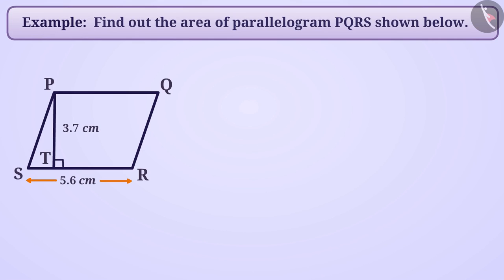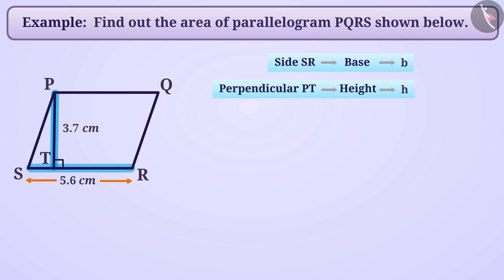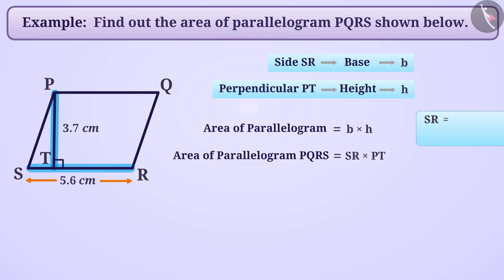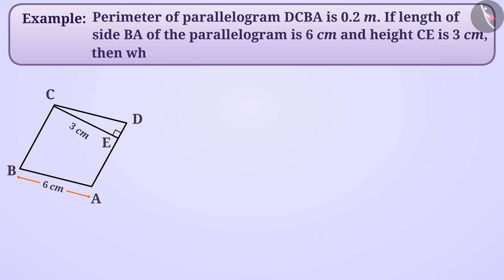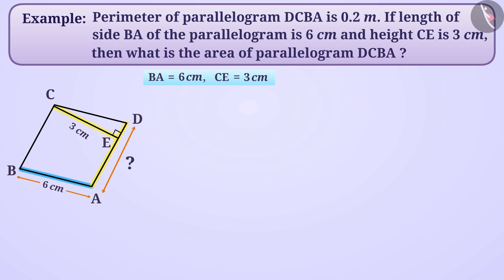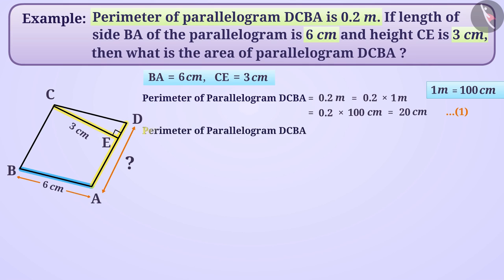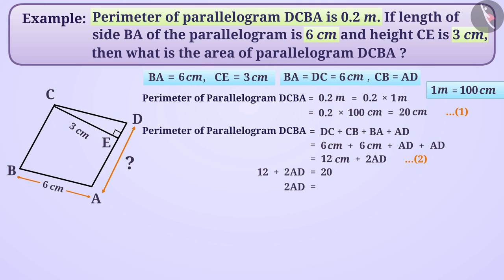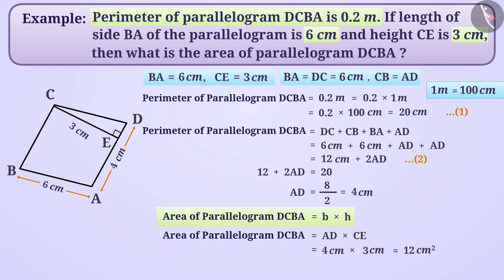Area of a parallelogram | Part 2/3 | English | Class 7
Area of a parallelogram | Part 2/3 | English | Class 7 | NCERT

Area of a parallelogram | Perimeter and Area of 2D Shapes | Grade 7 | NCERT | Perimeter and area

Welcome to part 2 of Area of a parallelogram. In this video, we will discuss various examples of Area of a parallelogram.